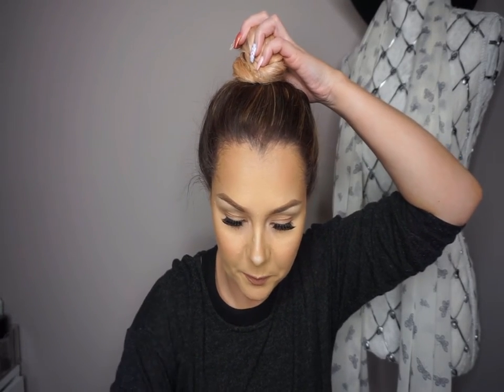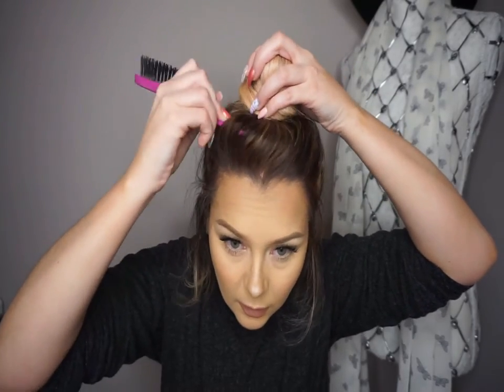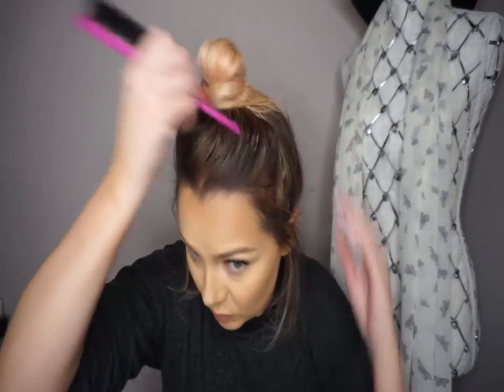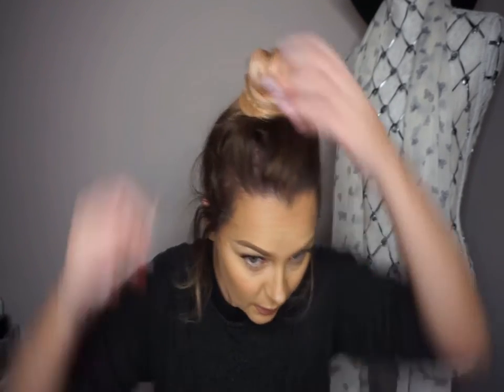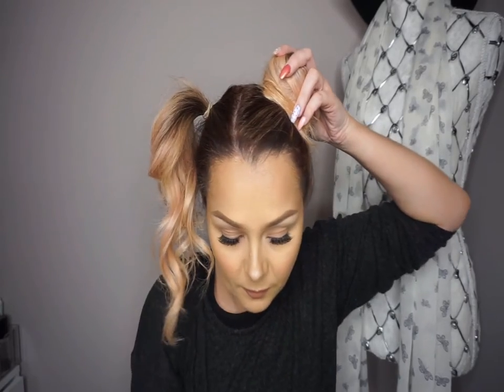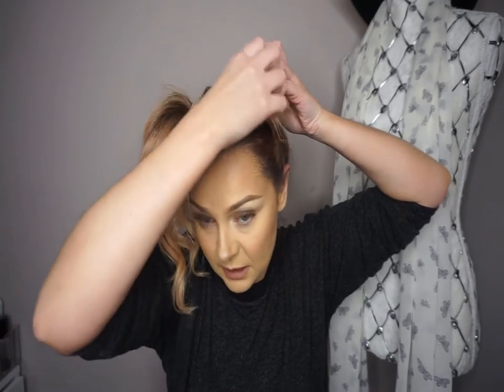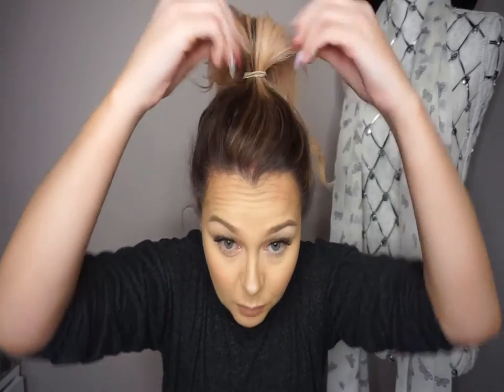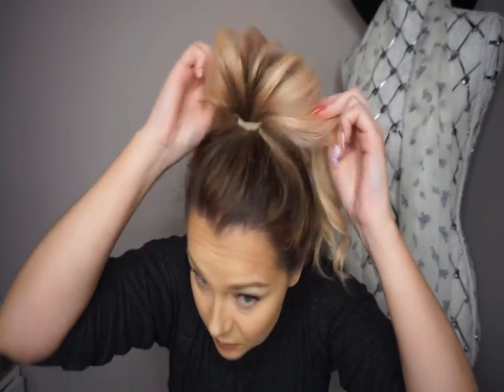messy bun, space buns and top knot quick messy upstyles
quick upstyles for work